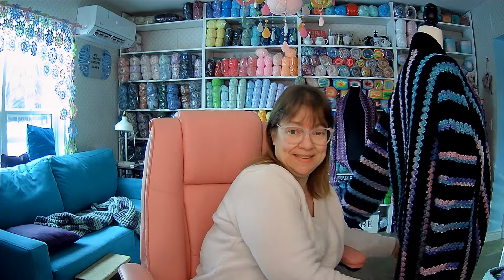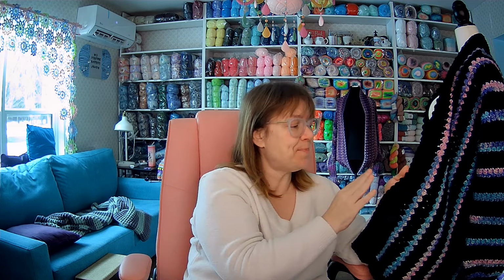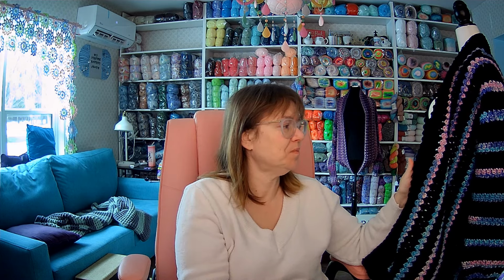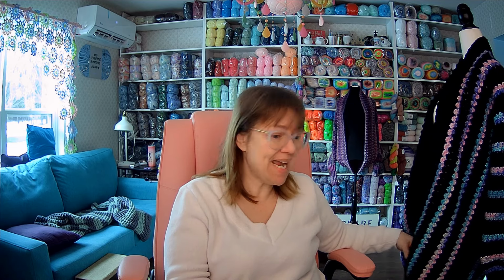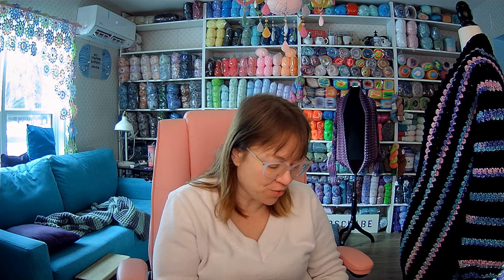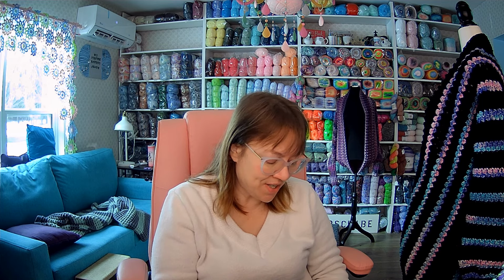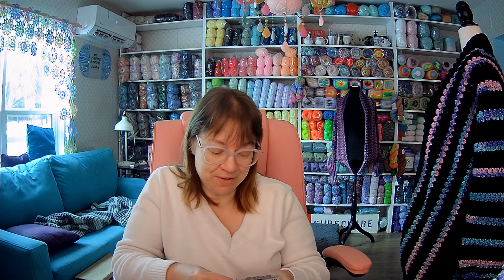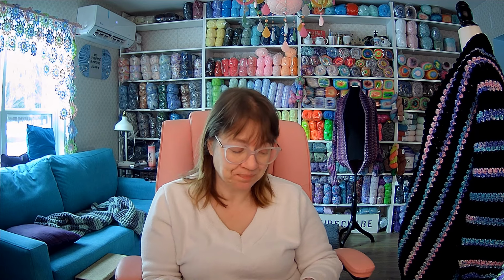New Sweater And Why I haven't Been Around Much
My Precious Yarnery
2449 Hwy 1
Upper Clements
Nova Scotia
B0S 1A0
Canada